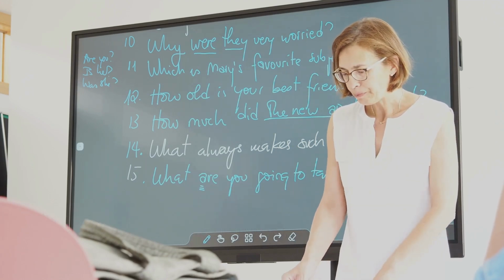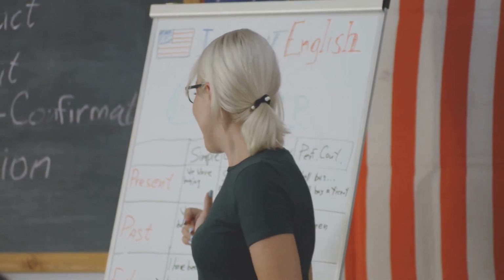Using & adapting the coursebook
This video discusses the importance of adapting coursebooks in English language teaching to create engaging and personalized learning experiences. The author provides a framework for coursebook adaptation, highlighting four key principles: focus, selectivity, gap-filling, and utilizing the teacher’s book. The text also explores practical strategies for making coursebook content more engaging, relevant, and effective, such as using dynamic lesson starters, personalizing content, incorporating real-world examples, and utilizing coursebook transcripts for various activities.

Highlights
📚 Adapt, don’t abandon: Coursebooks are valuable resources but shouldn’t be treated as rigid scripts.
🎯 Focus on outcomes: Define clear lesson goals and adapt activities to achieve them.
💡 Be selective: Choose activities that align with student needs and interests.
🌎 Fill the gaps: Supplement coursebook content with real-world examples and creative activities.
🤝 Collaborate: Share ideas and resources with colleagues to enhance teaching strategies.